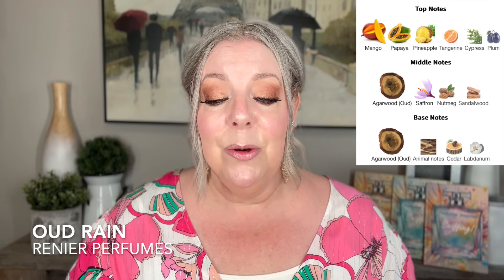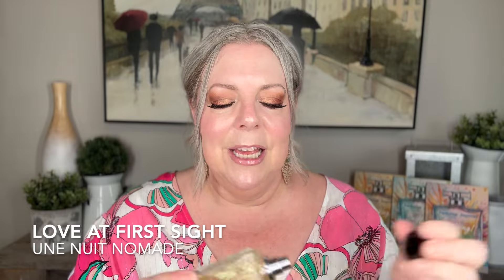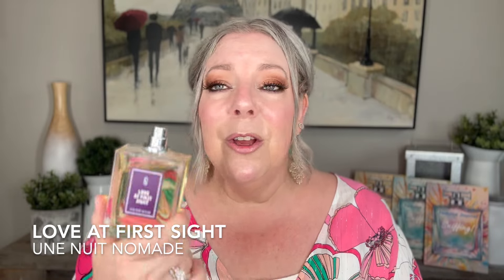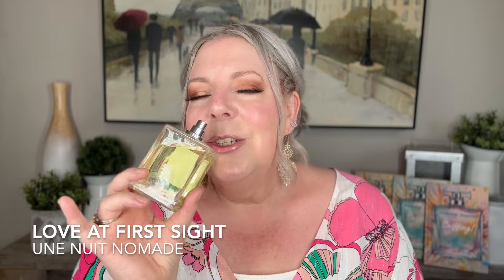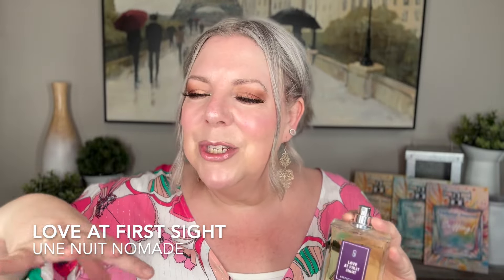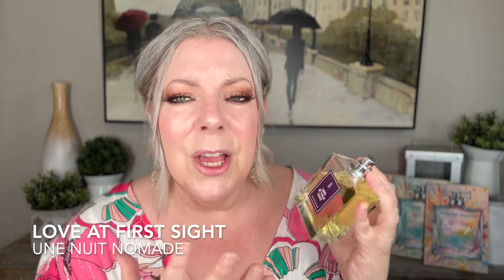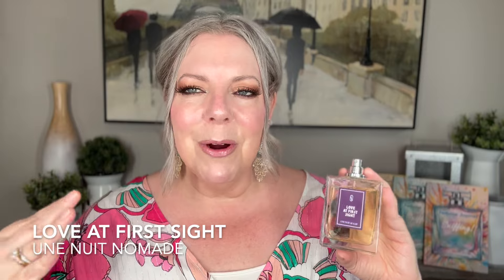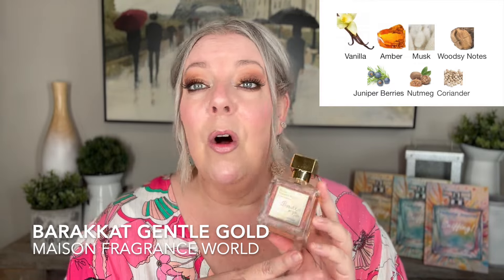PERFUMES THAT ARE A CUT ABOVE THE REST FOR SUMMER BUT WORK ANY SEASON! FRAGRANCE PERFECTION!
There are some fragrance that are in a league of their own.  These perfumes fit that category...they are a cut above the rest for a variety of reasons!!

💖MY PERFUME JOURNALS💖
(You can put Maria Collett into the search engine of your AMAZON and it will bring the journals up)

 PLEASE DO YOUR RESEARCH BEFORE PURCHASING TO GUARANTEE AUTHENTICITY! Other very reputable fragrance discount sites:
fragrancebuy.ca
perfumeonline.ca